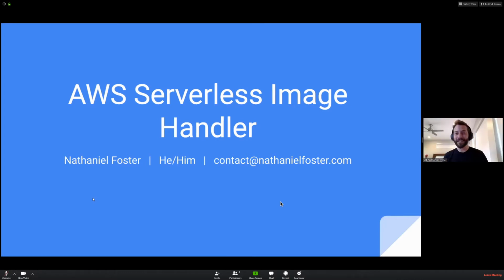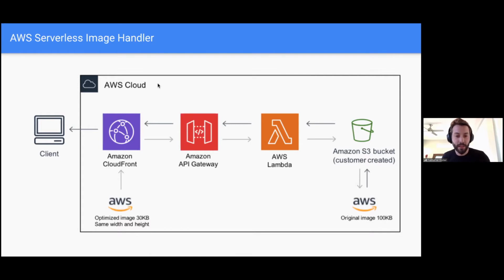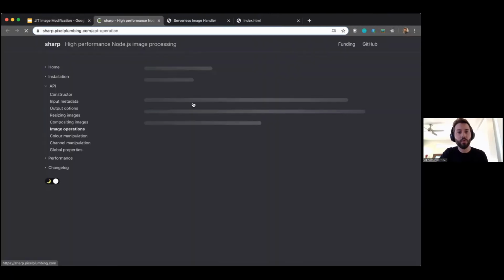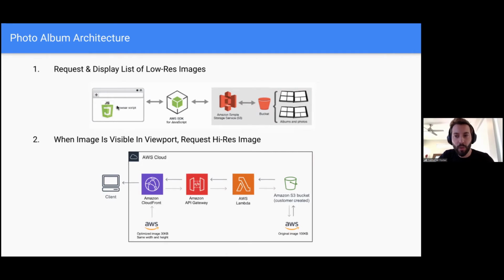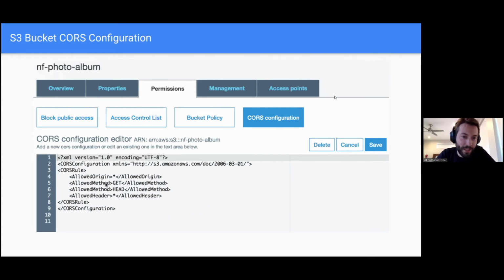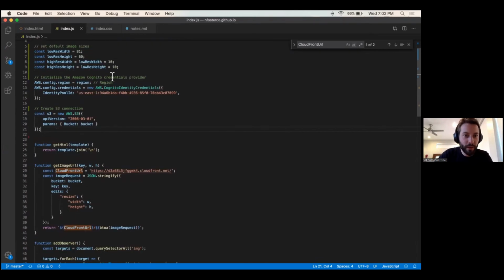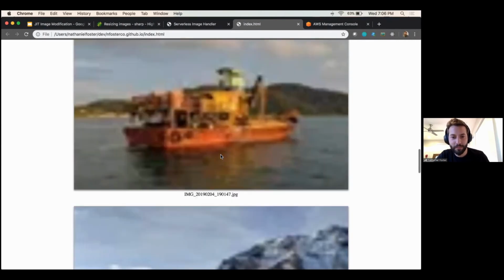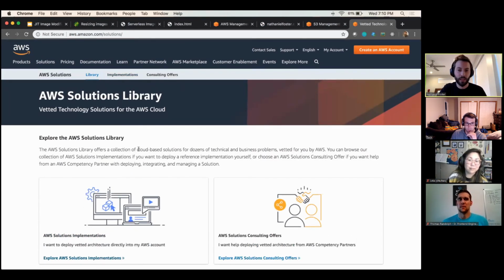JAMStack Denver - 04/01/2020 - AWS Serverless Image Handler with Nathanial Foster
Our second talk for our April meetup was given by Nathanial Foster, who discussed Serverless Image handling with AWS. Nathanial works for Workiva, and has taught the Backend development program at Turing School in Denver, Colorado.

If you would like to see his slides, you can do so here:

As always, if YOU would like to present about something you're interested in to a group of avid learners, please consider submitting a proposal